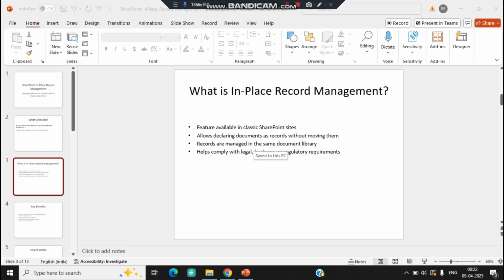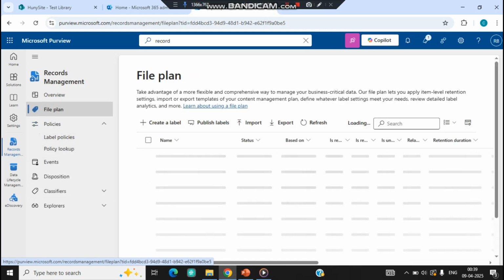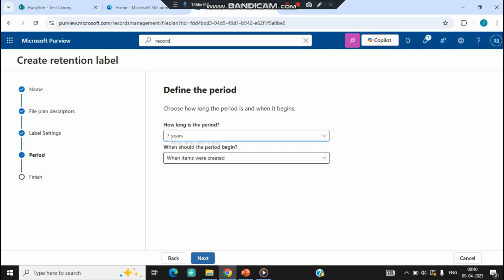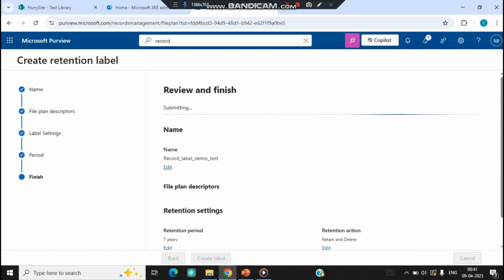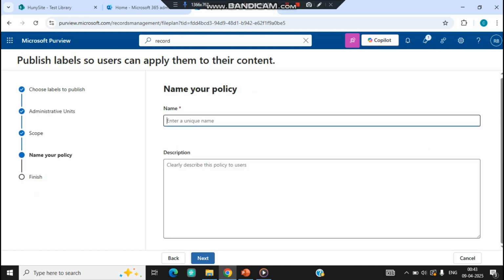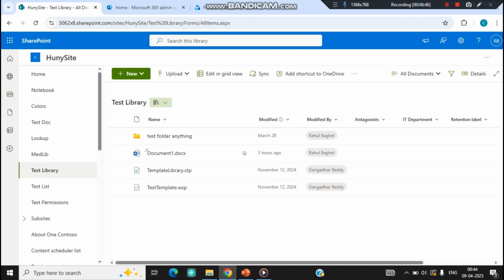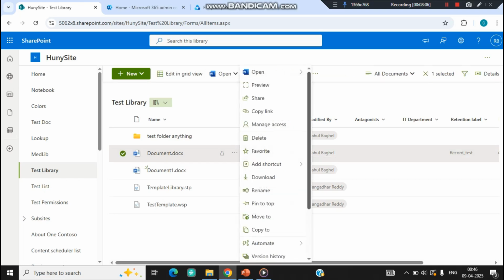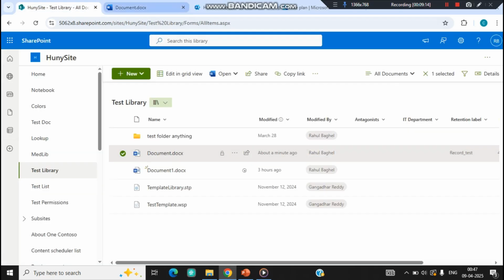Centralized Retention Management Across SharePoint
Hello Guys,

# Modern Record Management Made Simple with Retention Labels

Discover how to lock down and protect critical documents across your SharePoint environment with powerful Retention Labels. Unlike traditional In-Place Records Management, this modern approach offers centralized control and seamless implementation across multiple sites.

Key highlights:
- Centralized management through the Compliance Portal
- Automatic retention period enforcement
- Enhanced document protection preventing deletion/modification
- Organization-wide label publishing
- Simplified administration compared to legacy methods

The demonstration walks through the complete process, from creating and publishing retention labels to applying them on SharePoint documents. You'll see firsthand how even site administrators are prevented from modifying protected records, ensuring robust compliance and document integrity.

Ready to modernize your records management strategy? This episode provides the step-by-step guidance you need to implement this powerful feature in your organization. Tune in now to learn how to strengthen your document compliance and control with just a few clicks.

Listen to the full episode to transform your SharePoint records management approach.